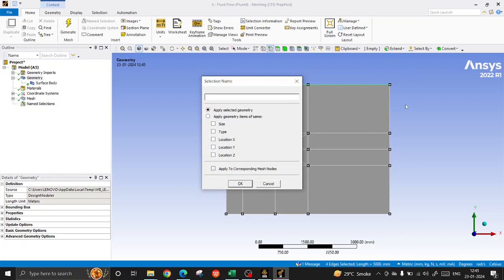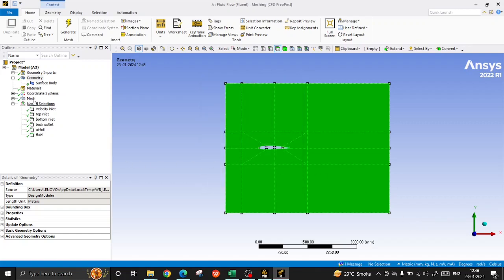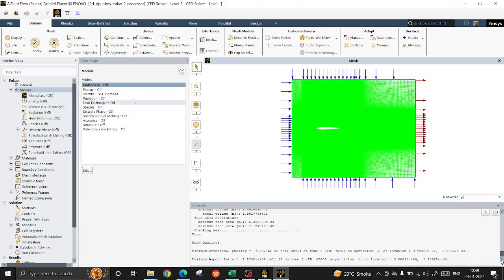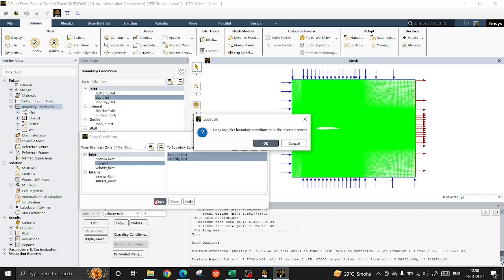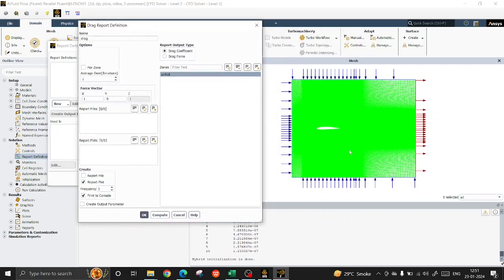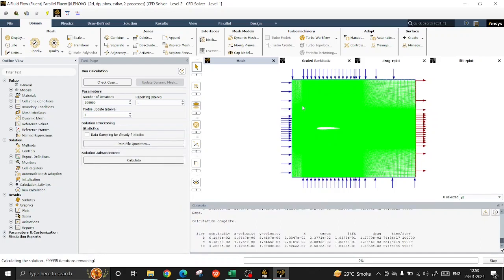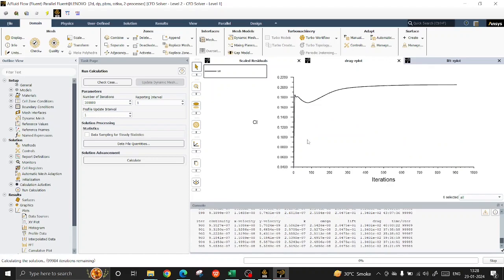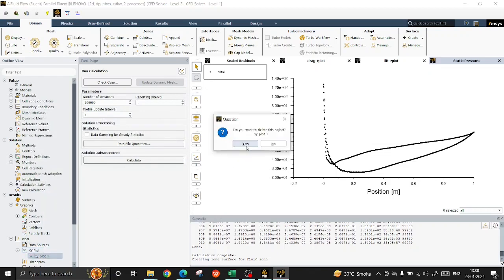Airfoil flow simulation | Fluent | Part 3/3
External flow simulation over airfoil is conducted. Boundary condition specification, Lift and Drag coefficient calculation and pressure distribution along airfoil surface is performed.
Watch previous partes 1 and 2 for geometry creation and mesh generation